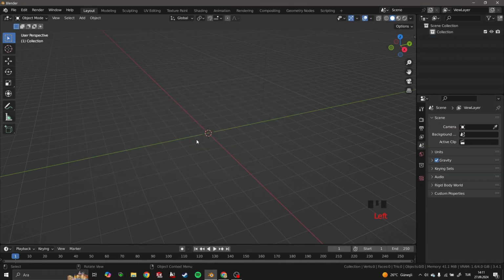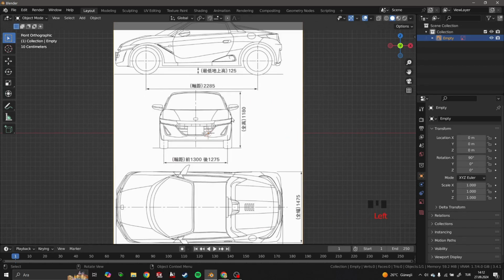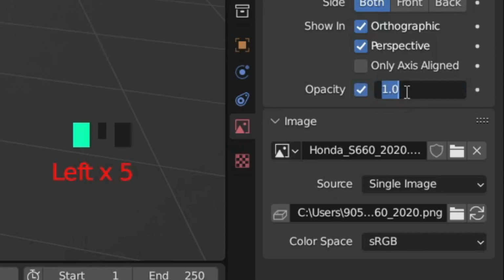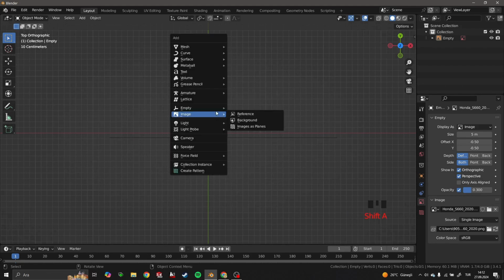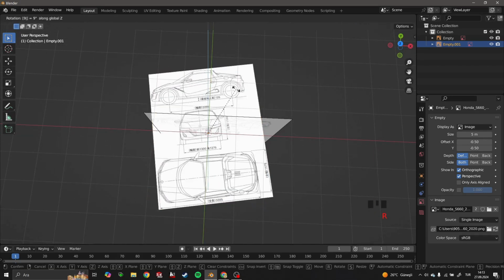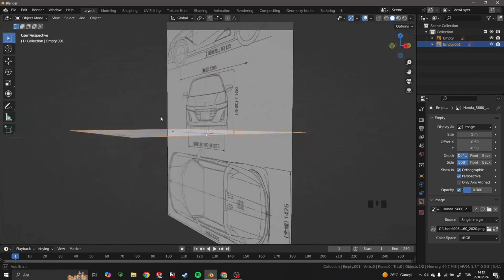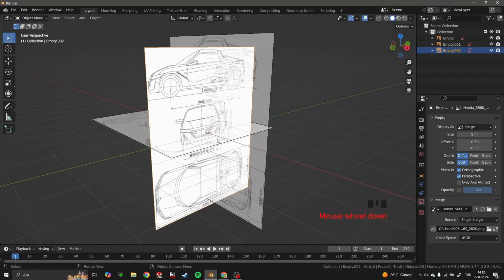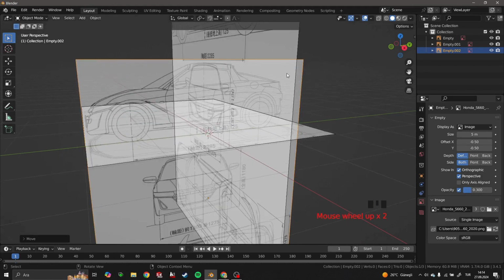How to make a car with Blender? (blender videos)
Today, we will learn how we will upload a car picture in Blender.